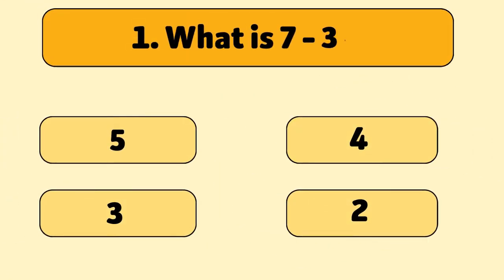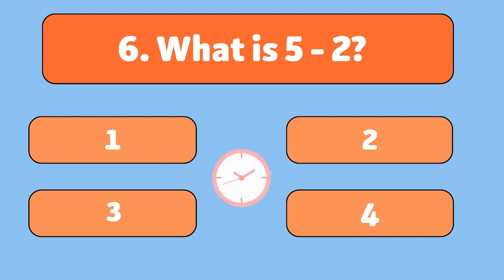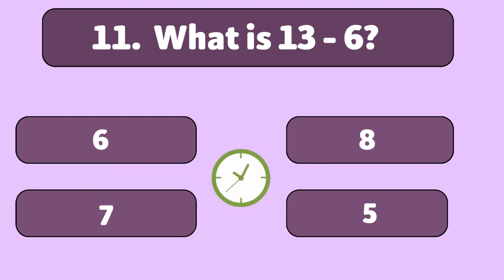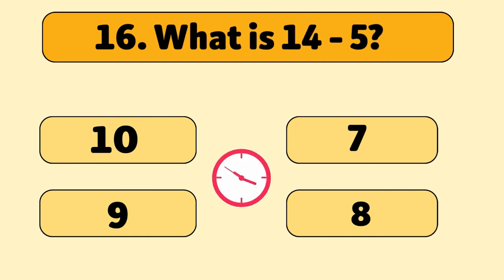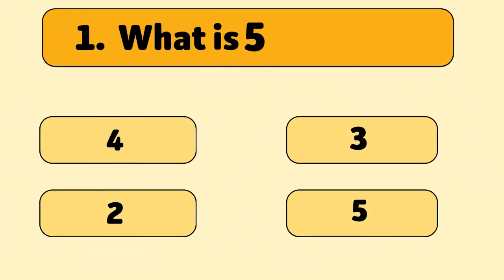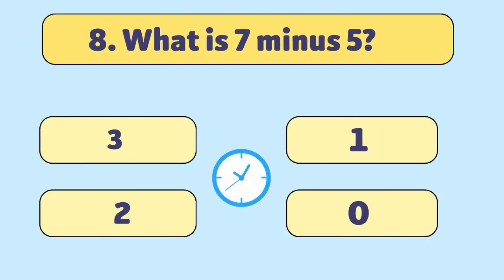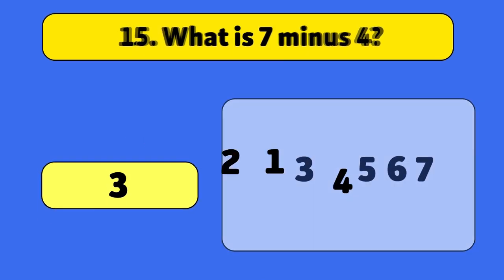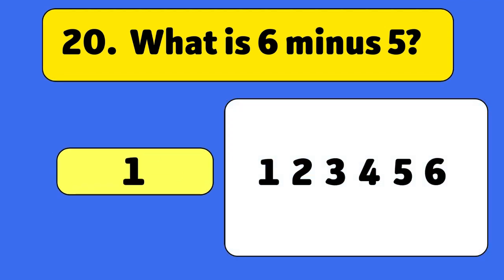Math Quiz for Grade 2 | 40 subtraction Quiz Exercises | Kids Quiz Win Win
🌟 Welcome to Kids Quiz Win Win!
Are you ready for a super fun subtraction journey? 🎉
In this video, you’ll tackle 40 exciting subtraction questions made especially for curious young minds! From easy take-away puzzles to playful counting challenges using apples, oranges, and umbrellas—there’s something fun for everyone!

🧠 Follow along, put your thinking cap on, and see how many answers you can get right!

Who will be today’s Subtraction Superstar? ➖🌟🏆